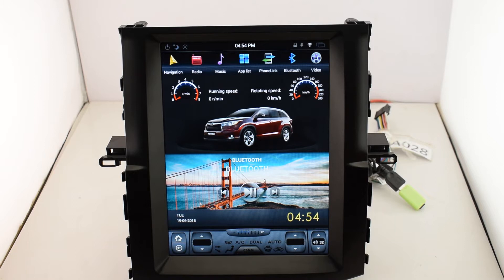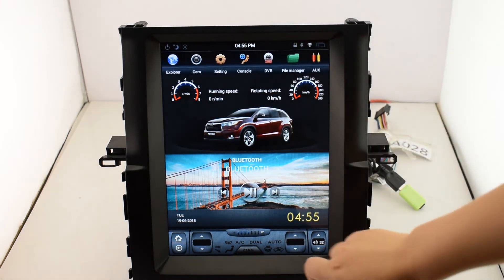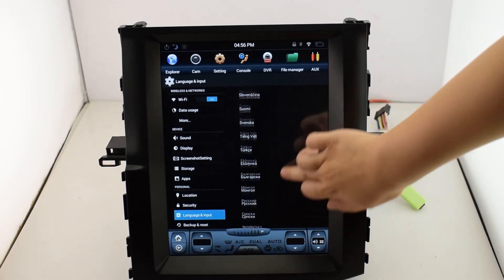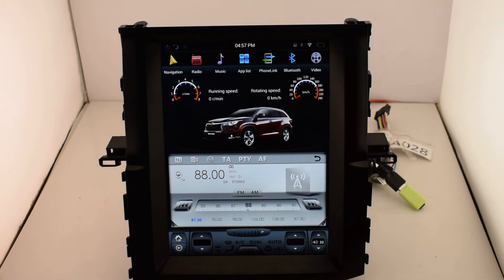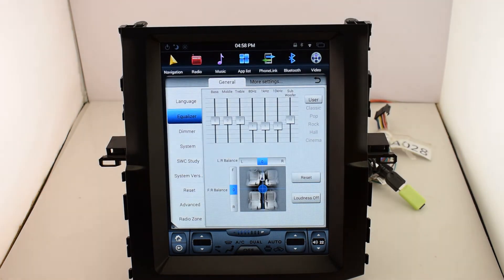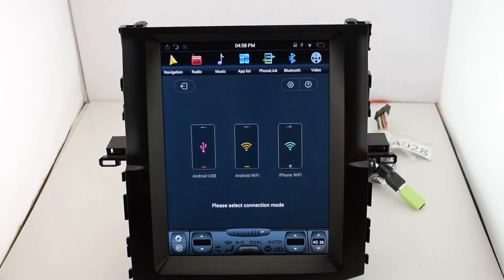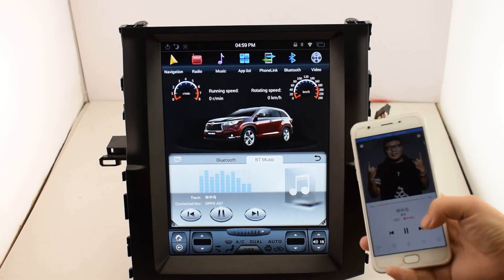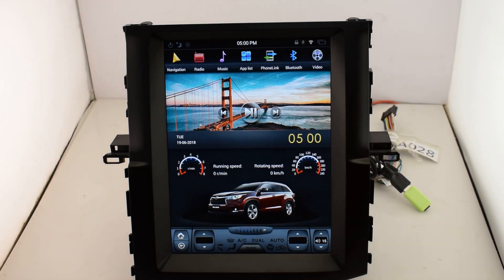Kirinavi tesla style Vertical screen android 7.1 12.1" car DVD for toyota highlander car radio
KiriNavi Vertical 12.1 inch Tesla style car dvd player for toyota highlander 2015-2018 car radio navigation, Android 7.1, 2g RAM+32G ROM,built in GPS,WIFI,Bluetooth,AUD,TV,Google,etc.

Pls log on to our website for more products.